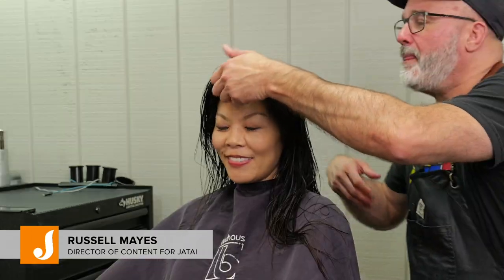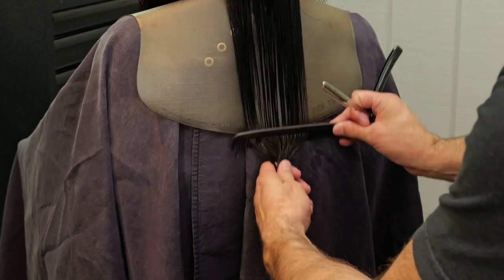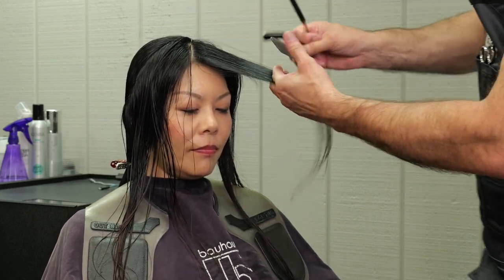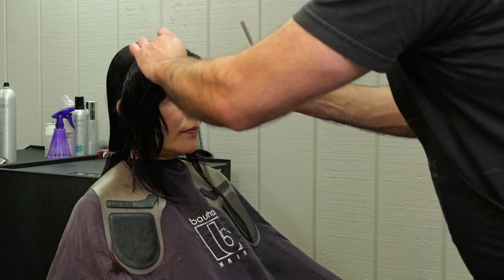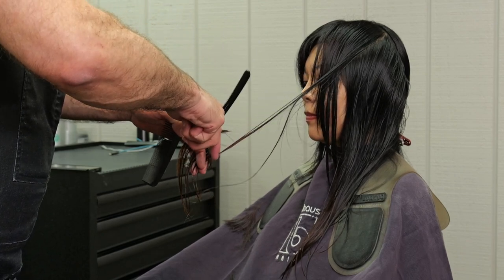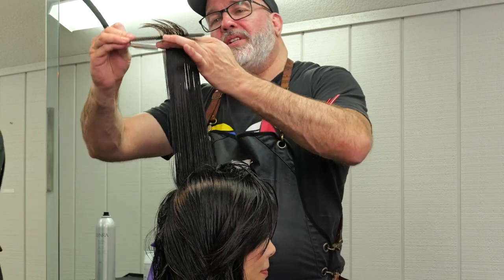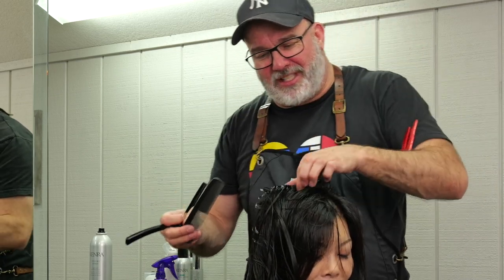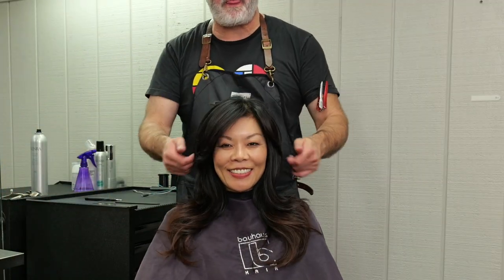Soft Wolf Haircut Tutorial - A Popular , Edgy and Effortless Razor Layered Cut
If you want to rock a trendy soft wolf haircut, this tutorial will equip you with the knowledge and techniques needed to achieve a fabulous result. The wolf cut hairstyle has gained popularity for its edgy yet effortless look. Russell Mayes show you how to create a softer, less extreme version that suits various hair types and lengths using the Feather Plier Razor and some basic techniques. Get the perfect balance of edgy and effortless with this versatile hairstyle.

There are different variations of wolf cut hairstyles such as the wolf mullet or the wolf shag. But this version of the wolf cut haircut is a soft cut style that is more feminine. This long hair wolf cut is done on straight textured hair.

So grab your Feather Plier Razor, and let's get started!